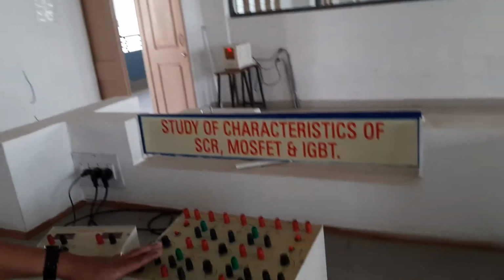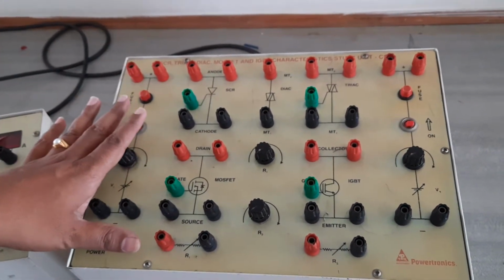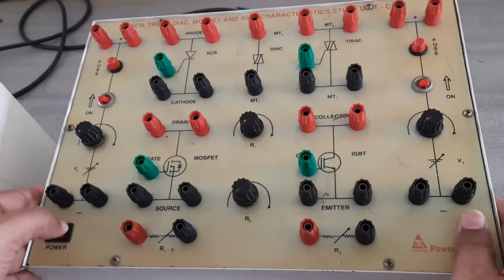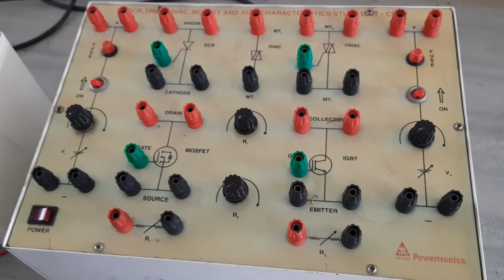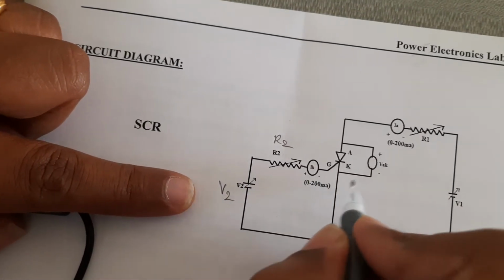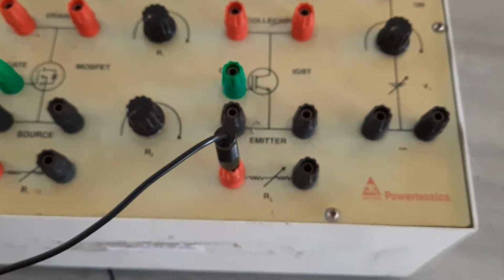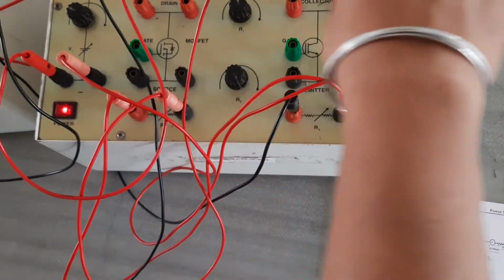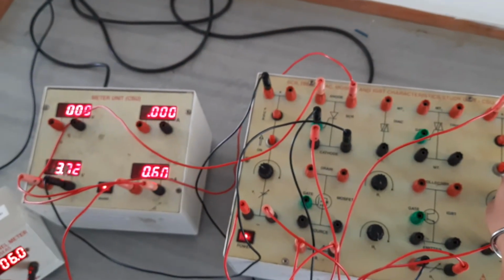study of characteristics of scr